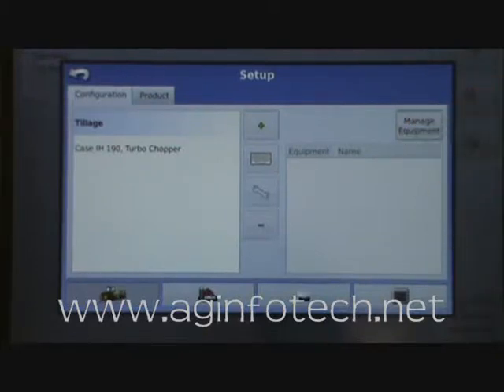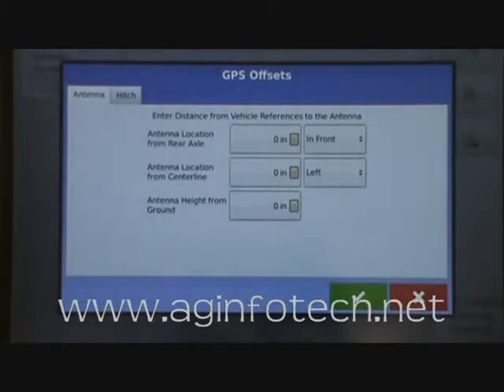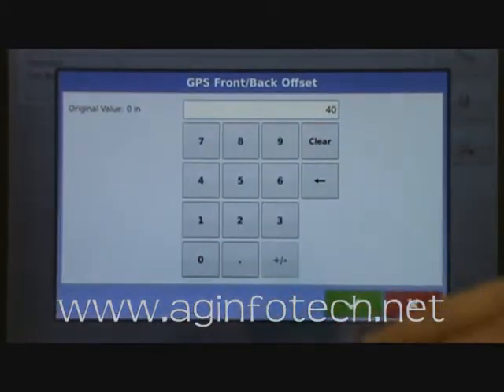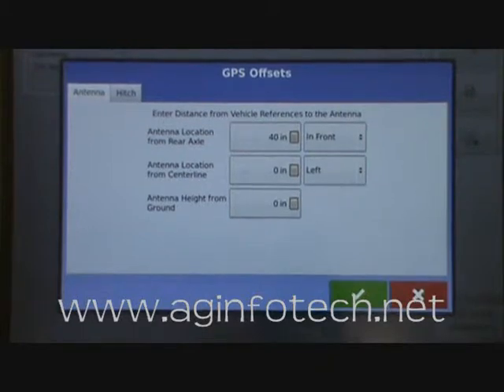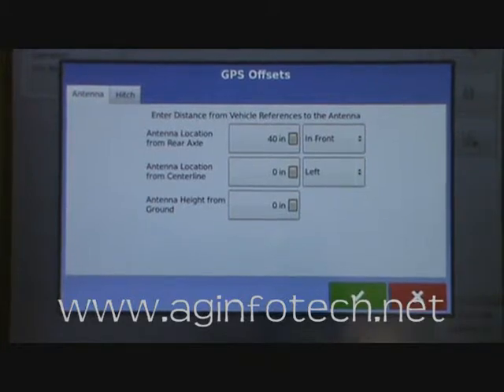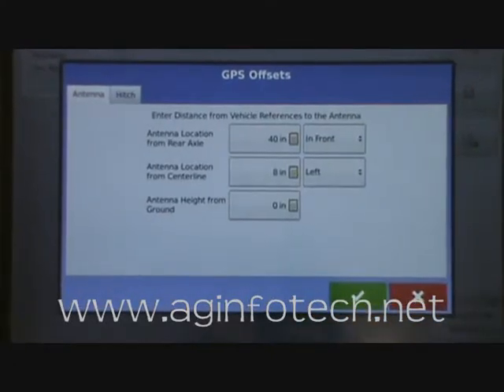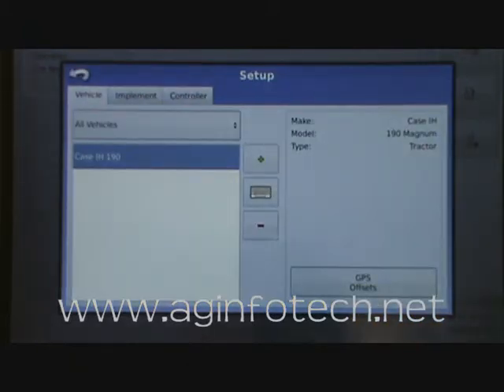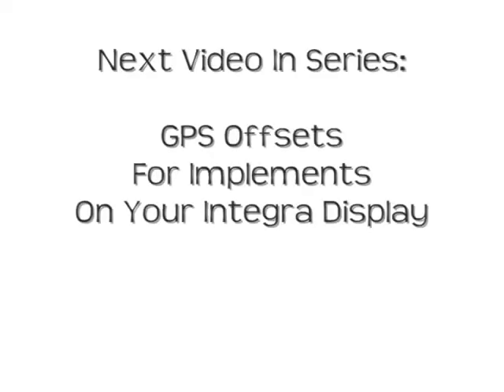8. Vehicle GPS Offsets Setup On Your Integra Display.wmv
How to enter GPS Offsets for your Vehicles on the Ag Leader Integra Display